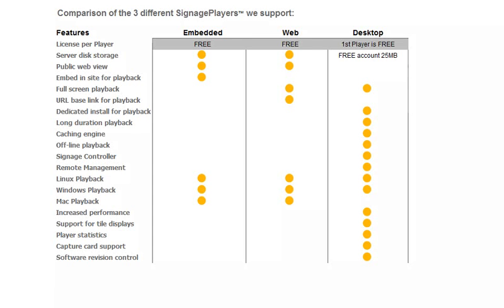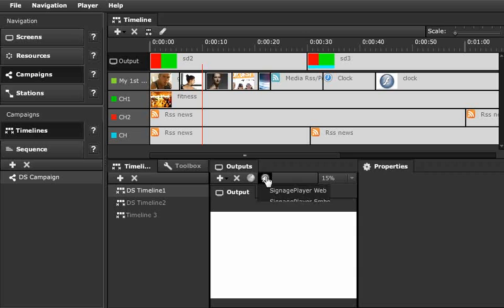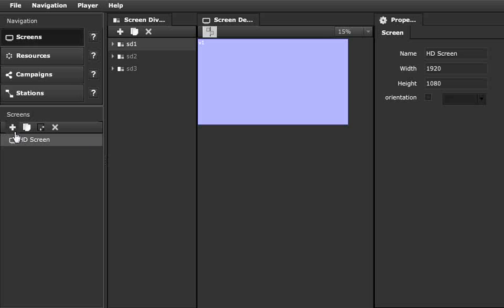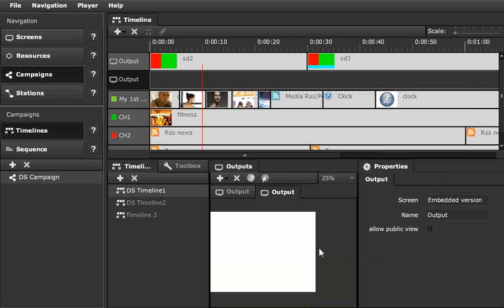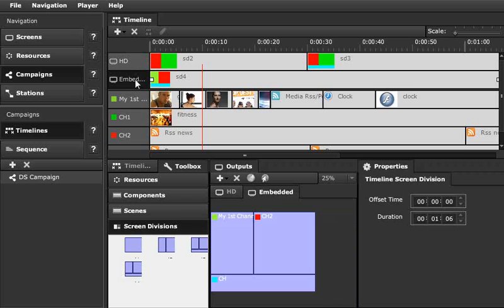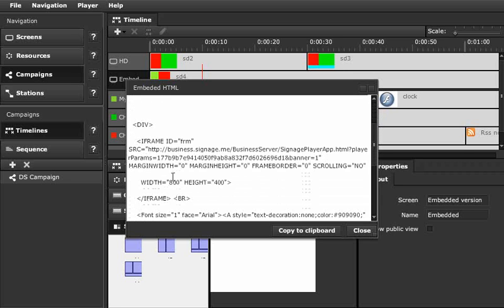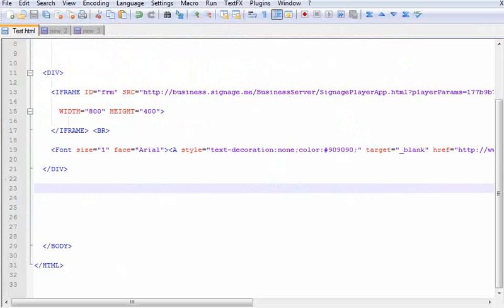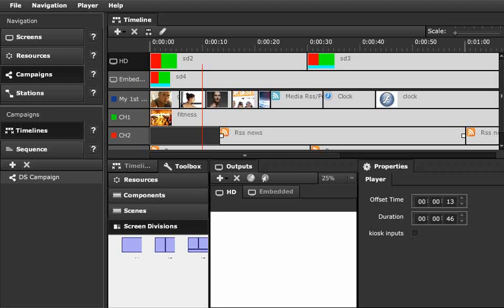Signage player types